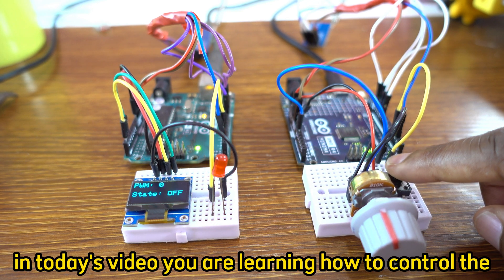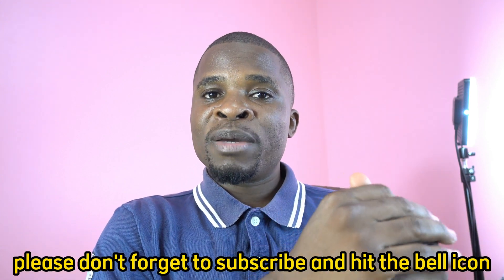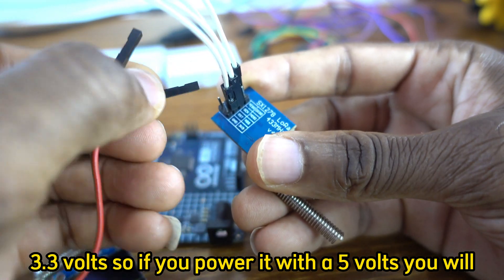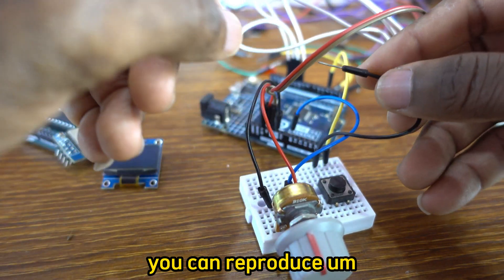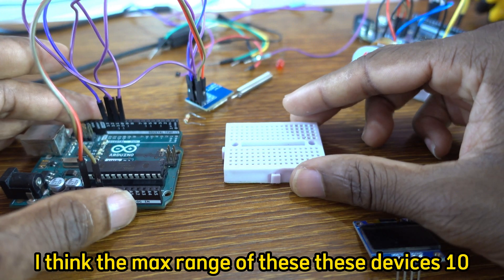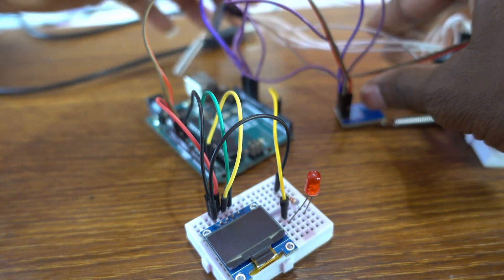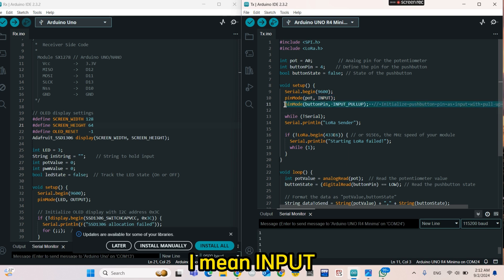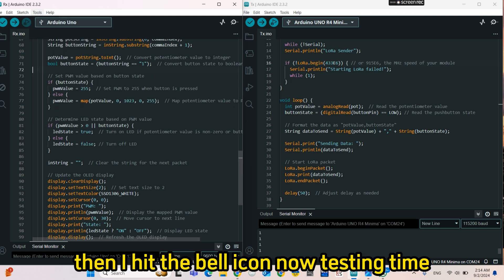Want Wireless Control? Here's the Tone Changing Trick You Need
Wireless control with LoRa using Arduino and Potentiometer and Push Button

In this exciting video, we explore the world of wireless Arduino control using LoRa technology! Join us as we demonstrate how to effectively use a potentiometer and a push button to send and receive signals over long distances.

Learn step-by-step how to set up your Arduino for wireless communication, utilizing LoRa modules for robust and reliable connectivity. Whether you're a beginner or an experienced maker, this project will enhance your skills and inspire you to create your own wireless applications.

Key topics covered in this video include:
- Understanding LoRa technology and its advantages for long-range communication
- Wiring and configuring the Arduino with potentiometers and push buttons
- Coding the Arduino to read input from the potentiometer and push button
- Sending and receiving data wirelessly with LoRa modules
- Practical applications and project ideas using wireless Arduino control

Let's dive into the world of wireless Arduino control together!

0:00 -Preview
0:46 -Components used
02:04-Set up transmitter  board
02:45 -Connecting LoRa SX1278 to Arduino
07:03 -Set up receiver board
12:38 -Circuit diagrams
12:50 -Arduino code
15:41 -Test